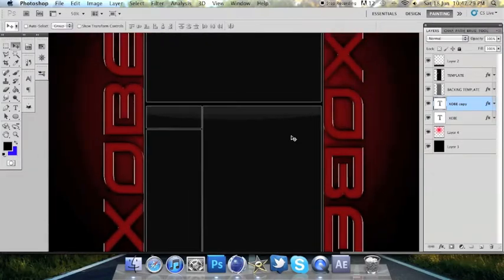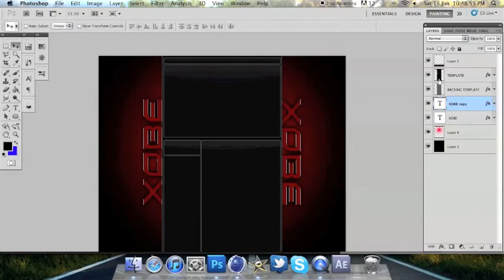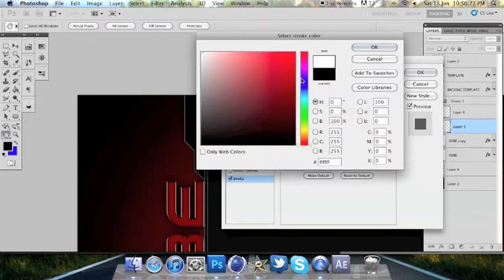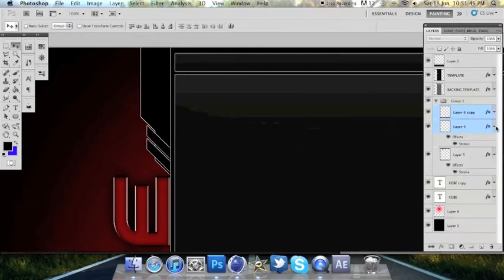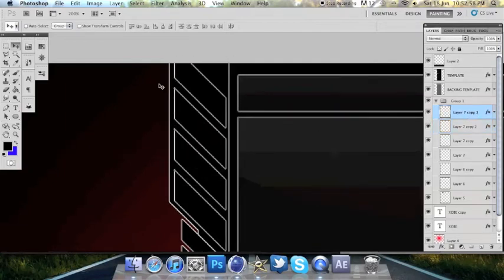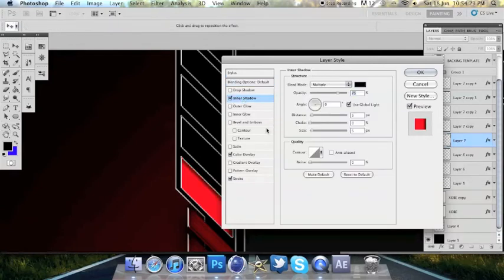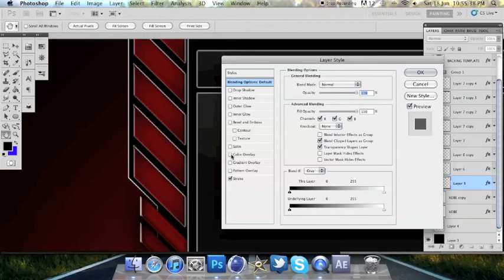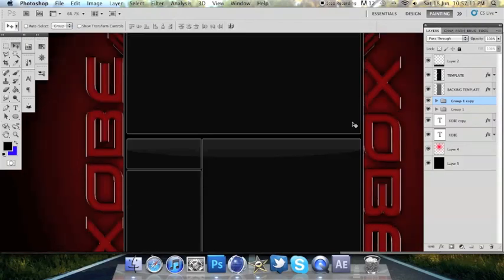Creating a YouTube Background | Episode 2 | Creating Sidebars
Here it guys :) il try and do another client work episode for tomorrow :) Like if you enjoyed :)